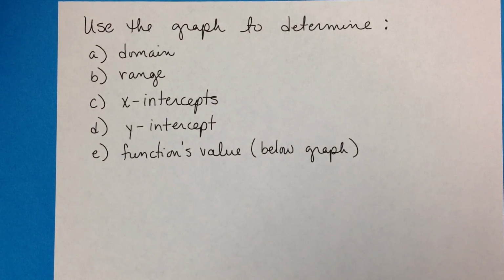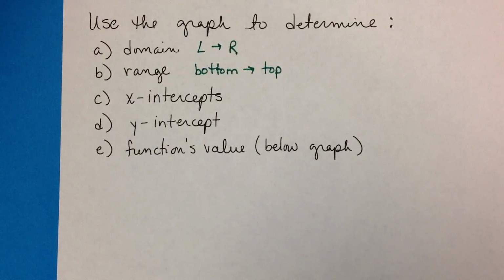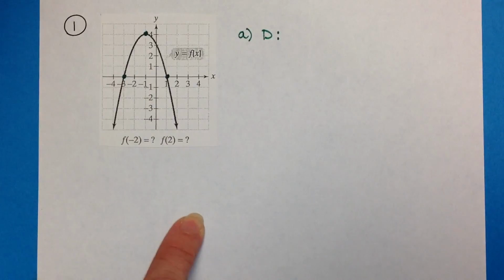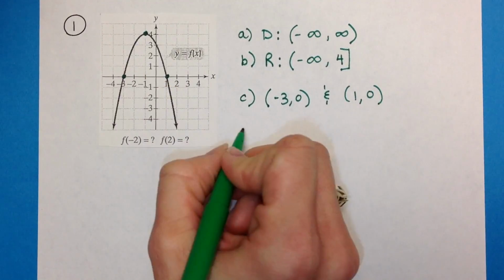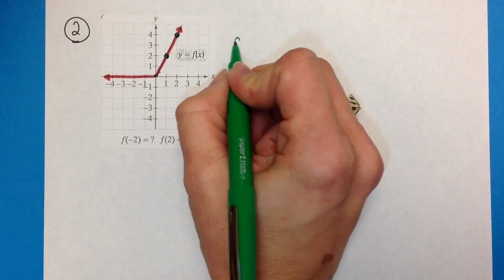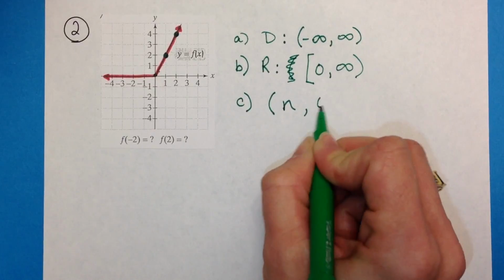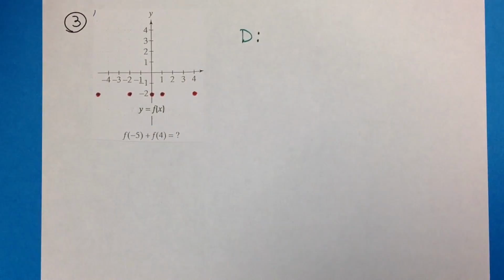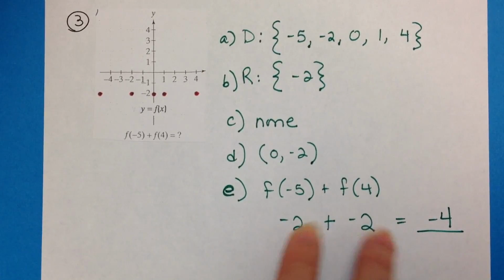2 1 Part 4